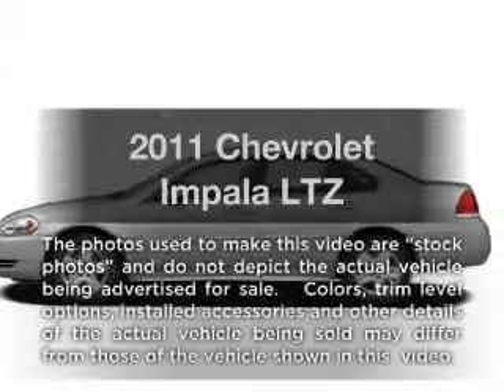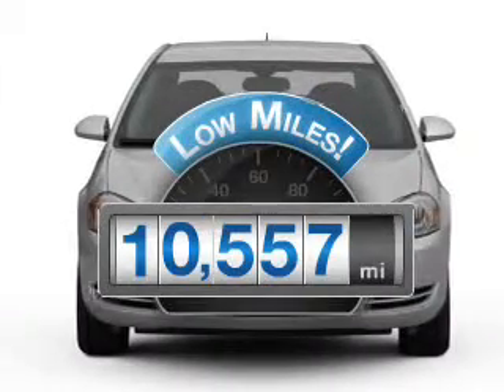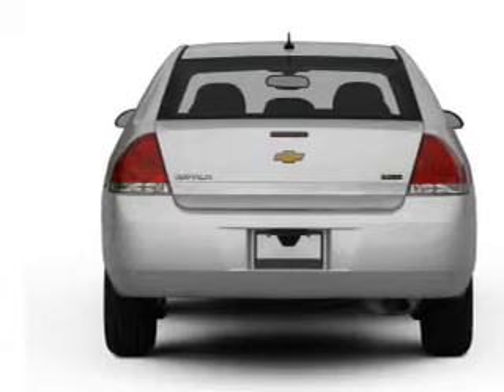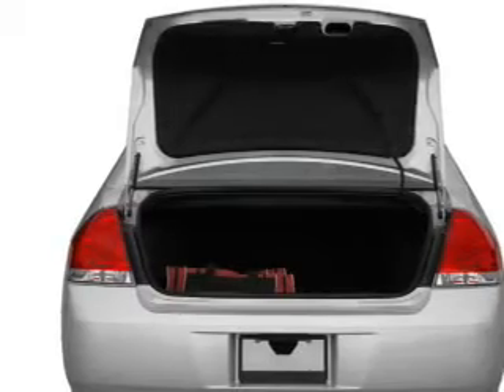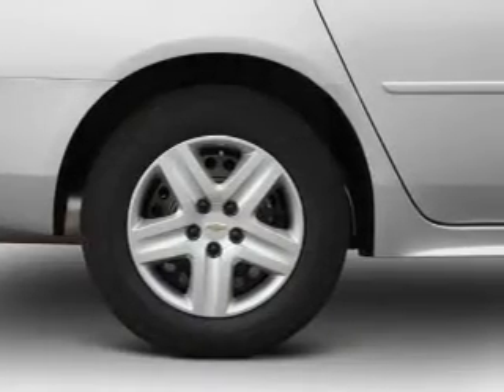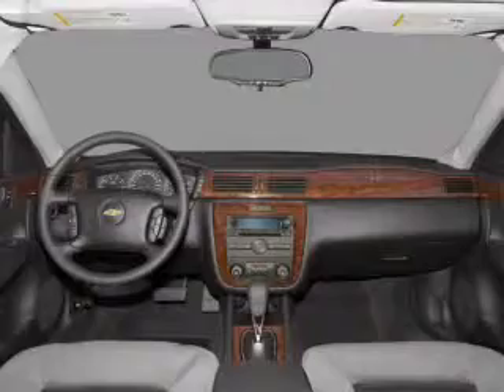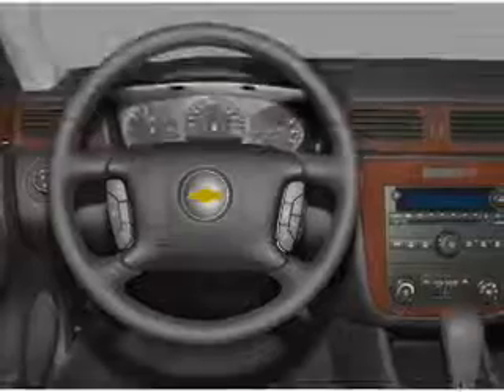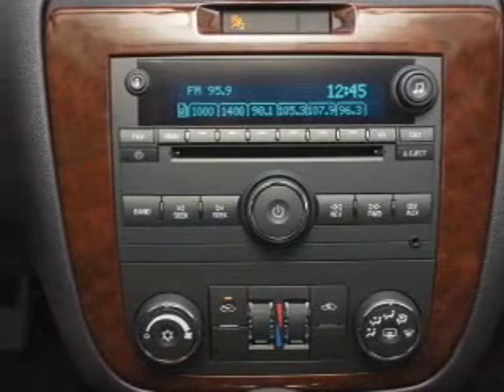2011 Chevrolet Impala - Raleigh NC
Year: 2011
Make: Chevrolet
Model: Impala
Trim: LTZ
Engine: 3.9 liter 6 cylinder 12 valve
Transmission: 4-Speed Automatic
Color: Slate
Mileage: 10557
Address:
1820 Capital Blvd.